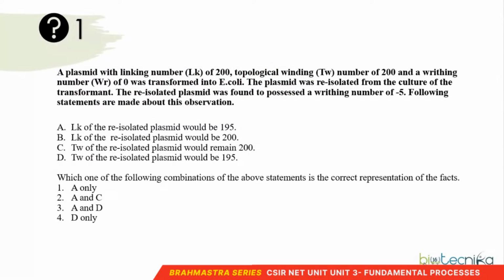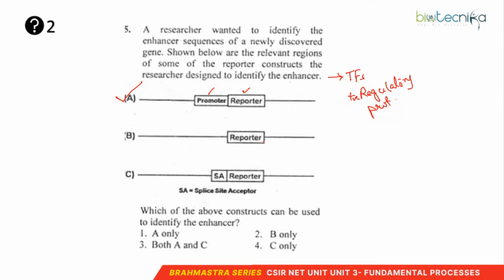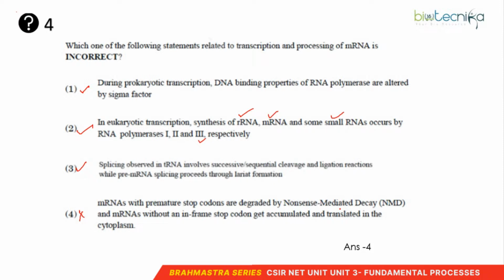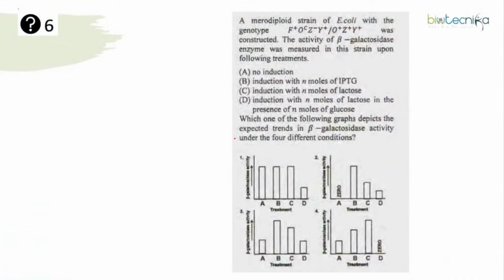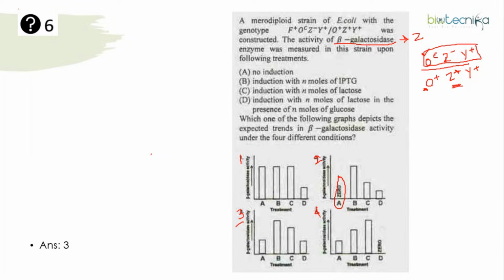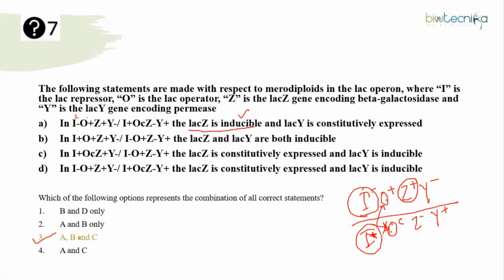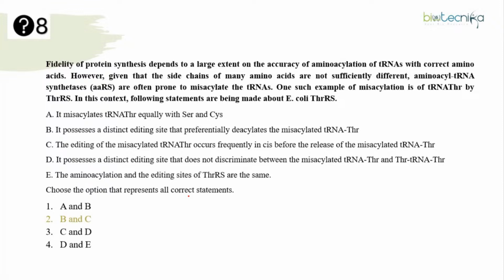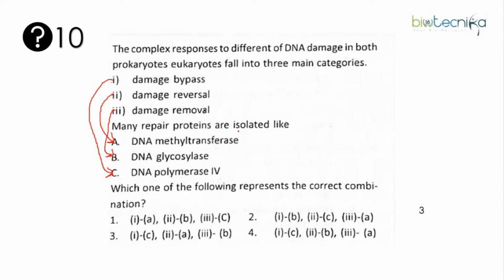CSIR NET Brahmastra series -Unit 3- Fundamental Processes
Welcome to the Brahmastra Series! Join us for an in-depth exploration of CSIR NET Unit 3: Fundamental Processes with the expert guidance of Somrhita Mam. This session is tailored to help you grasp the core concepts of fundamental biological processes, essential for your CSIR NET exam preparation.

🔍 What We Will Cover:
DNA Replication: Understanding the mechanisms, enzymes involved, and regulation.
Transcription: Detailed insights into the process, transcription factors, and RNA polymerases.
Translation: Mechanism of protein synthesis, role of ribosomes, tRNA, and mRNA.
Gene Regulation: Prokaryotic and eukaryotic gene regulation, operons, and regulatory elements.
DNA Repair and Recombination: Types of DNA damage, repair mechanisms, and genetic recombination.
📝 Interactive Q&A:
Have questions or doubts? Somrhita Mam will be answering them live! This is your opportunity to get your uncertainties clarified. Submit your questions in the chat, and we’ll address them during the session.

🎁 Why Join Us:
Expert Guidance: Learn from Somrhita Mam, an experienced educator in the field.
Comprehensive Coverage: Detailed explanations of key topics and processes.
Interactive Learning: Engage with live Q&A to get your questions answered instantly.
Exam Preparation Tips: Gain valuable strategies to excel in the CSIR NET exam.